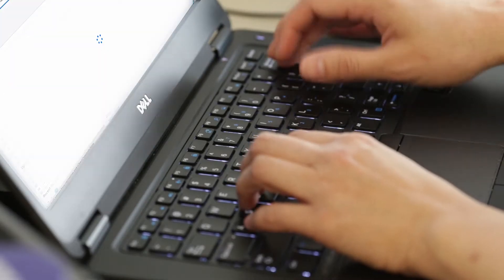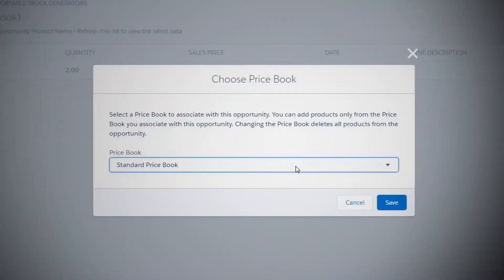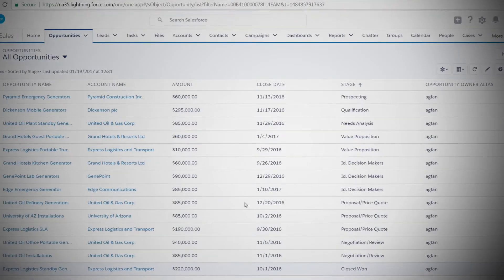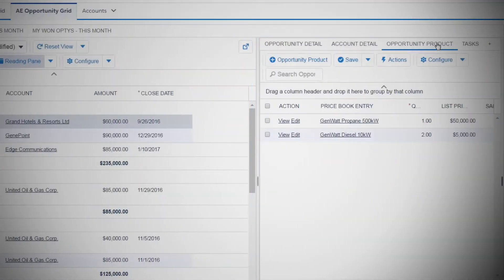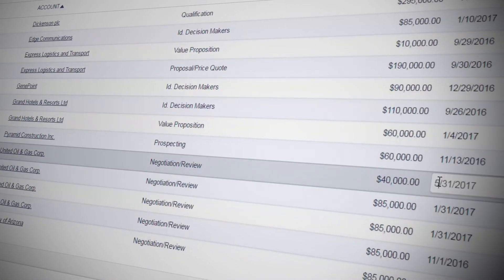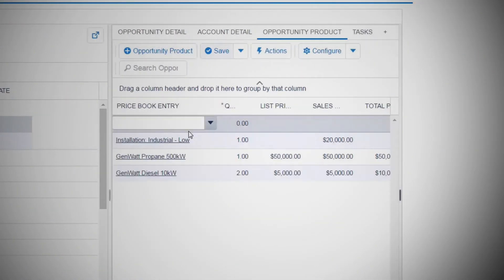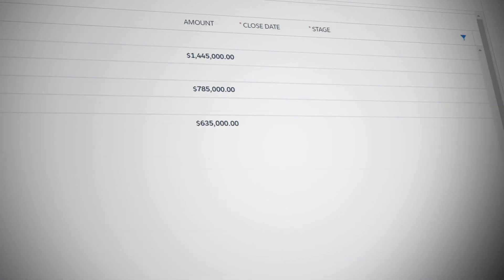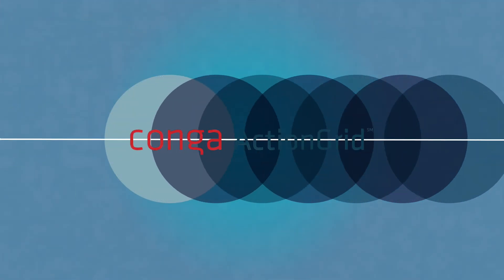Conga ActionGrid Demo Video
Salesforce data management for efficiency, productivity and insights